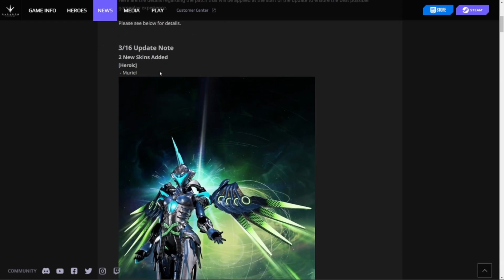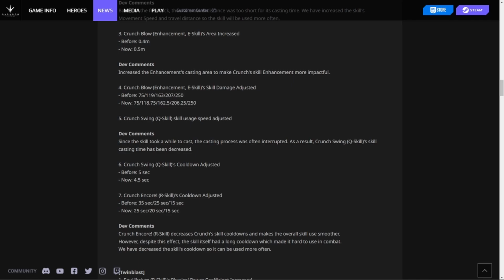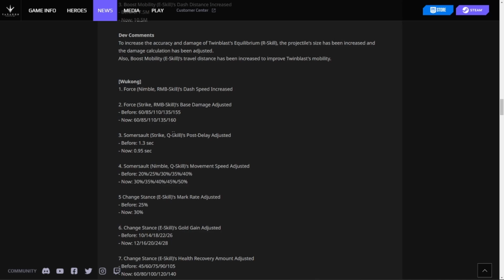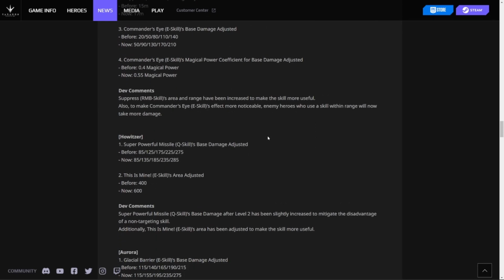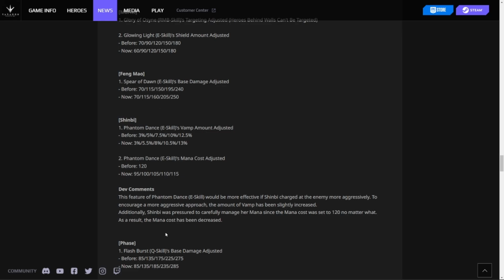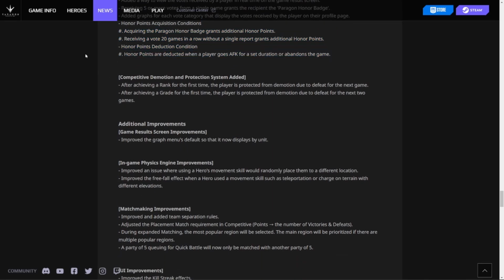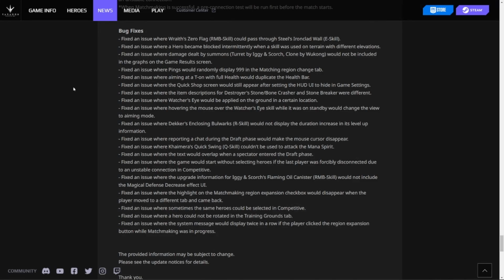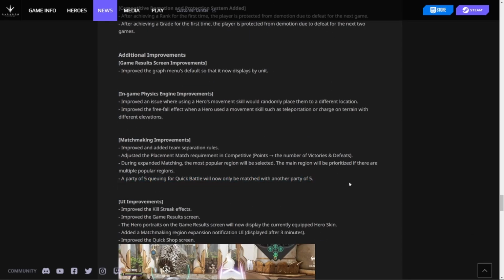March 16th Update Notes Paragon the Overprime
Patch Notes IS ZENA FIXED?!?!?